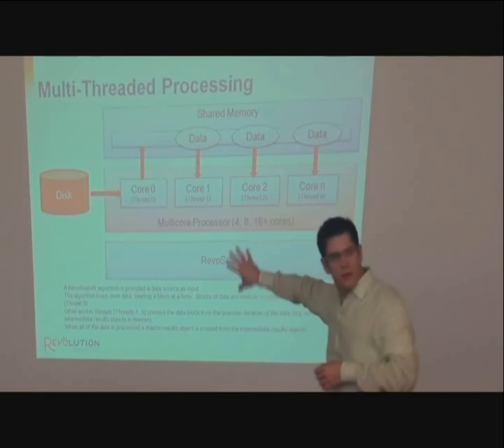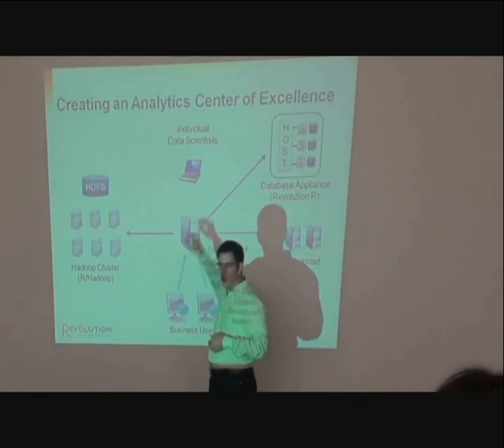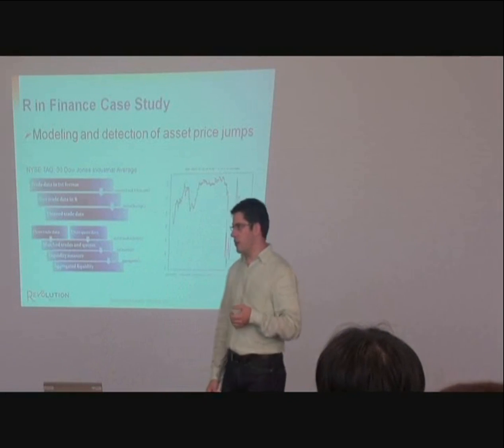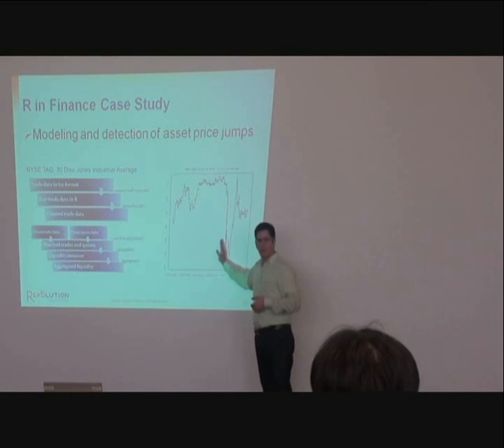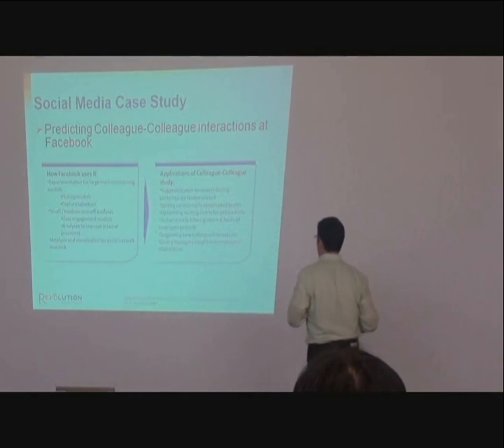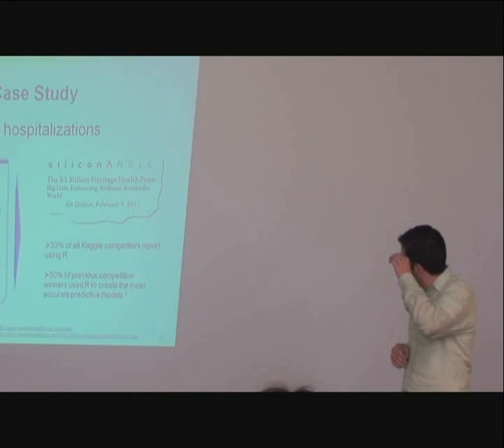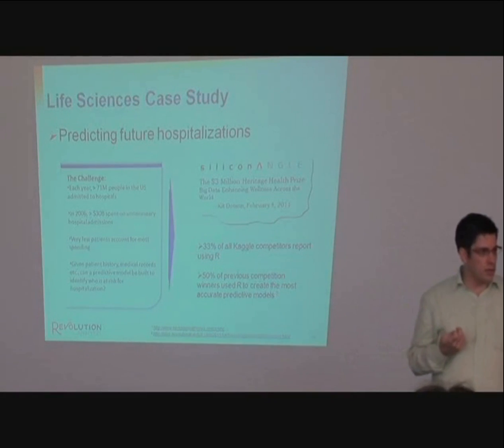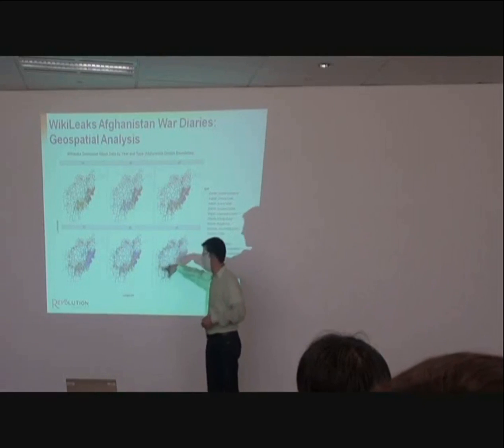Rise of Big Data Part 2